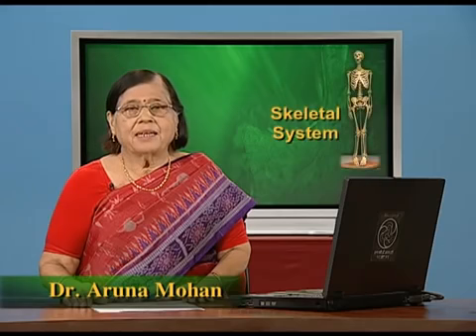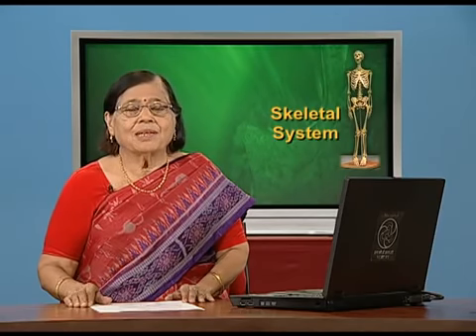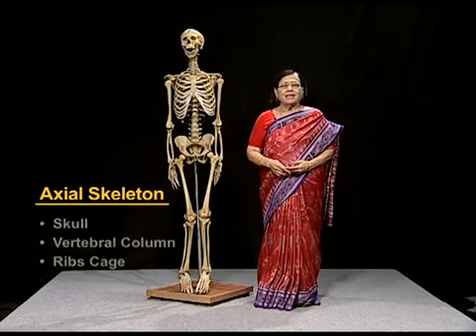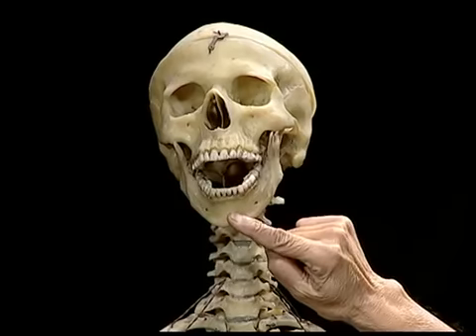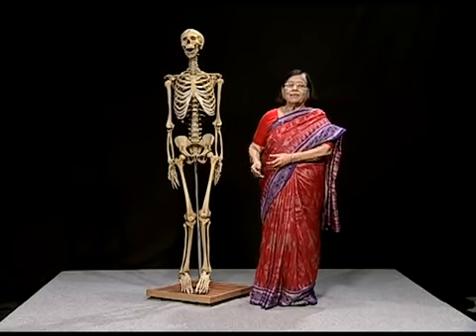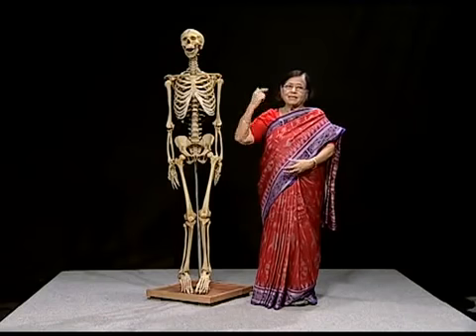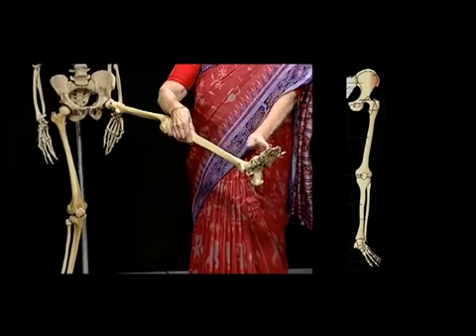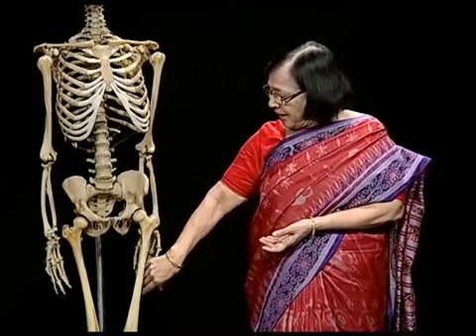Human Skeleton system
The skeletal system works as a support structure for your body. It gives the body its shape, allows movement, makes blood cells, provides protection for organs and stores minerals. The skeletal system is also called the musculoskeletal system.Channel URL.